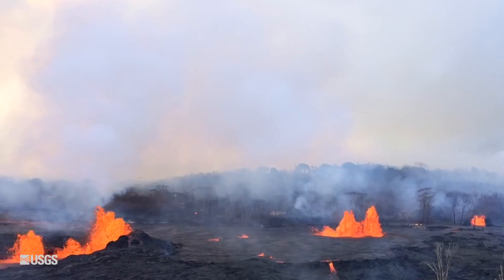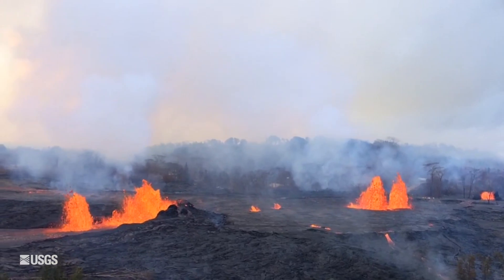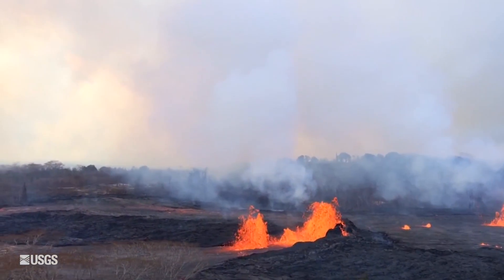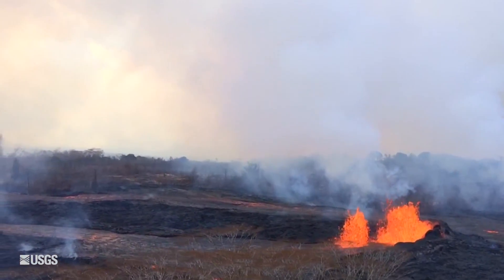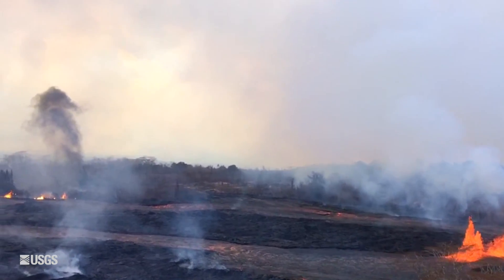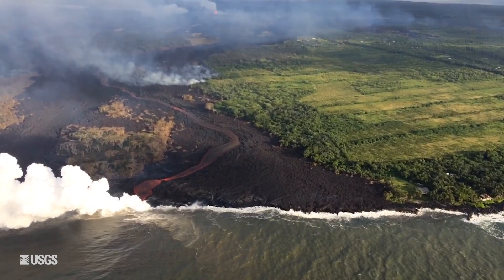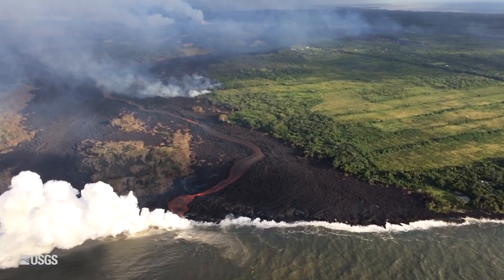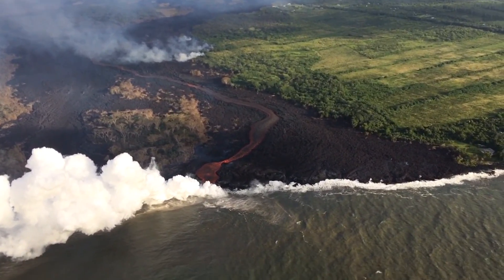USGS Status Update of Kīlauea Volcano - May 23, 2018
USGS Hawaiian Volcano Observatory status of Kilauea volcano in Hawaii on May 23, 2018.